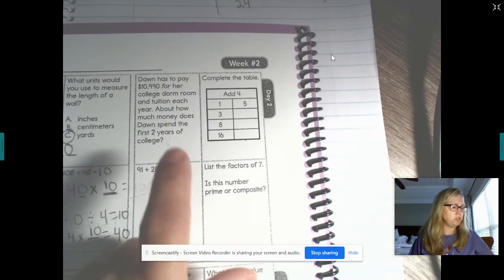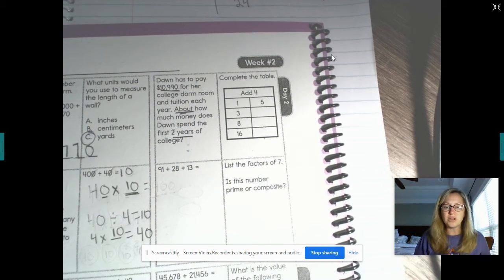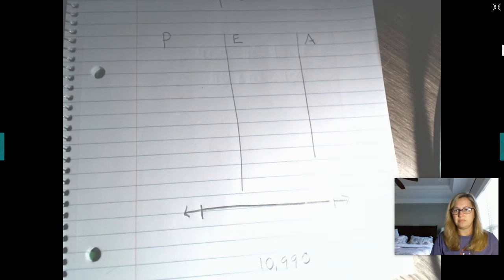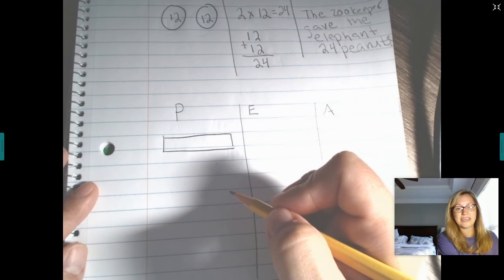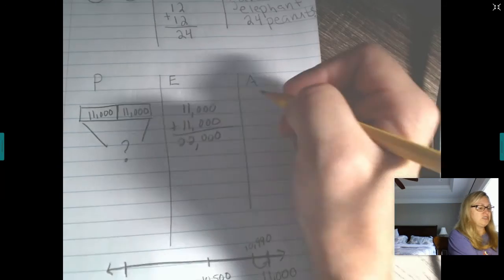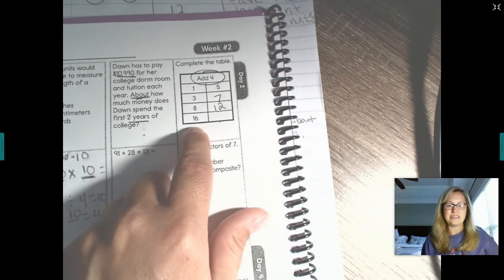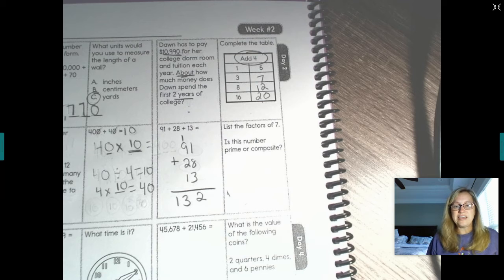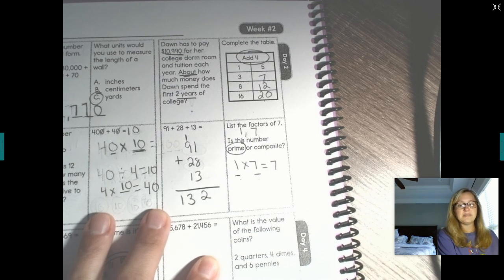Week 2 Day 2 Daily Math